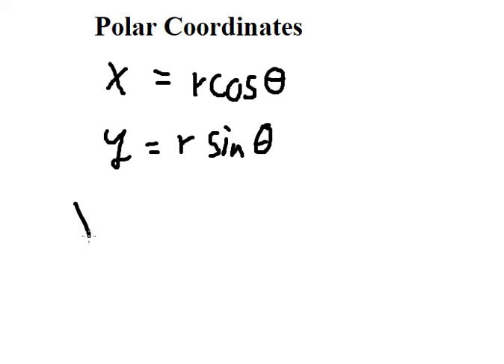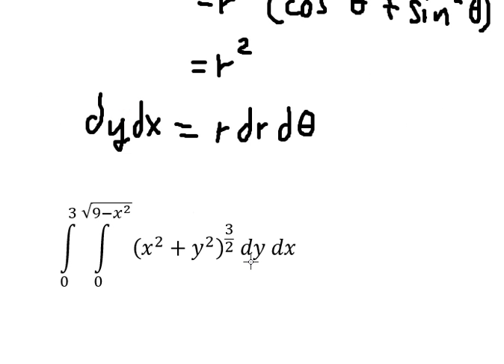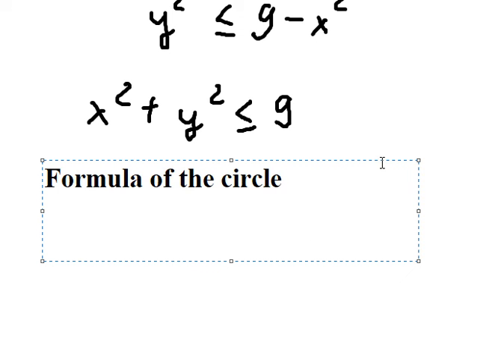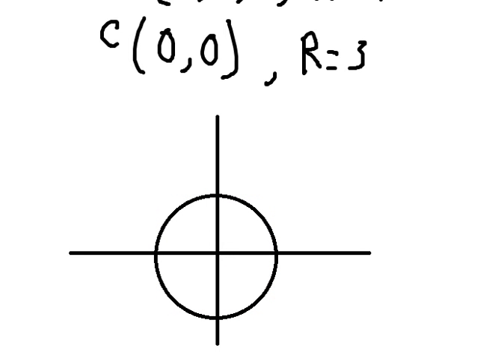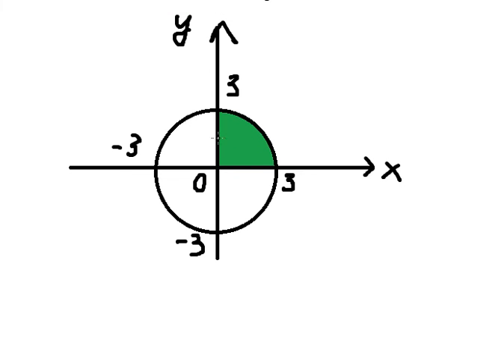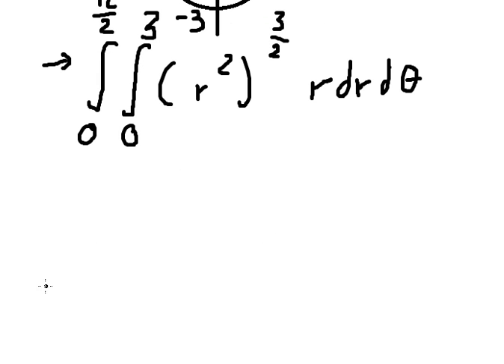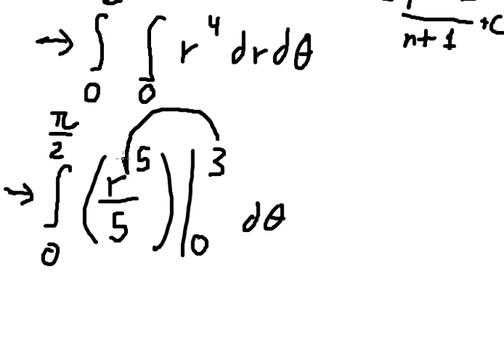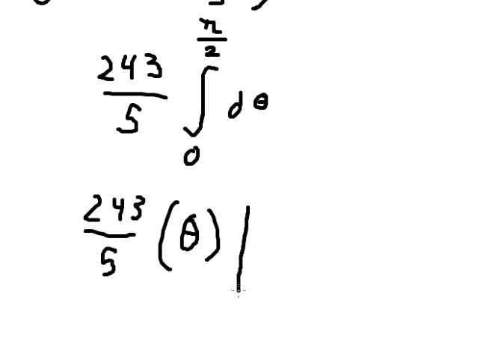Calculus Help: Double Integrals - ∫ 0^3 ∫_0^(√(9-x^2 )) (x^2+y^2 )^(3/2) dy dx - Polar Coordinates